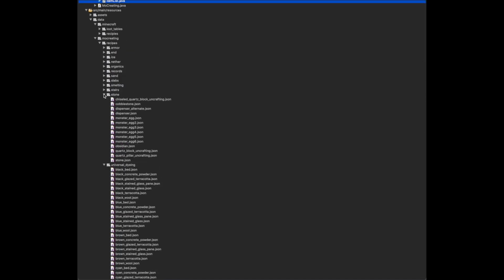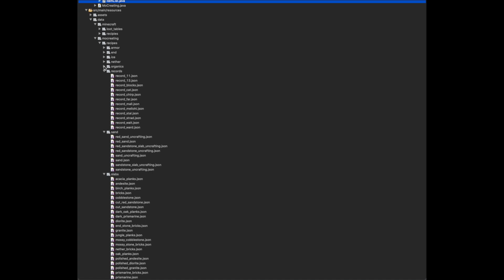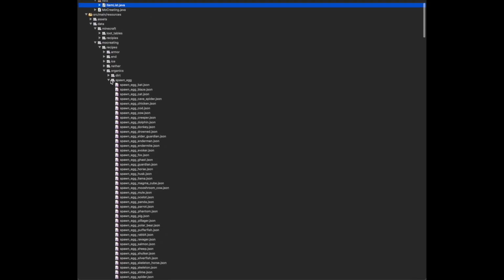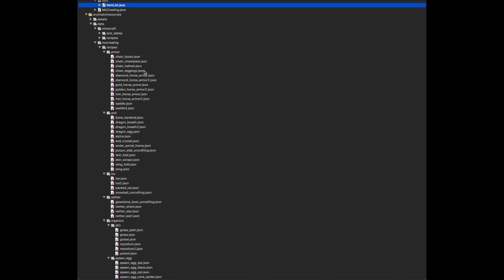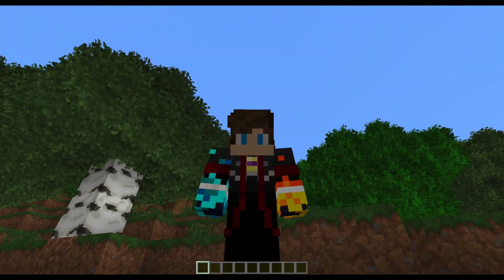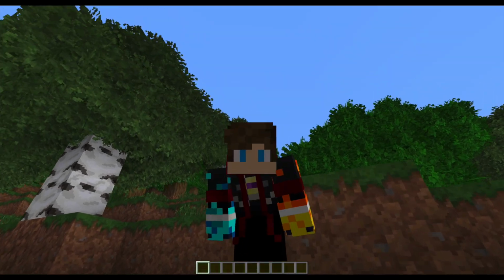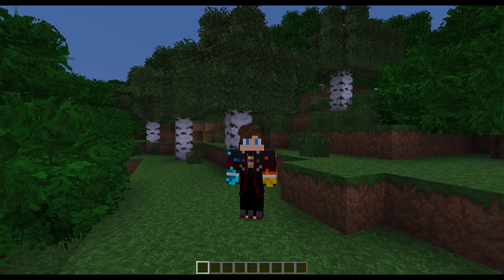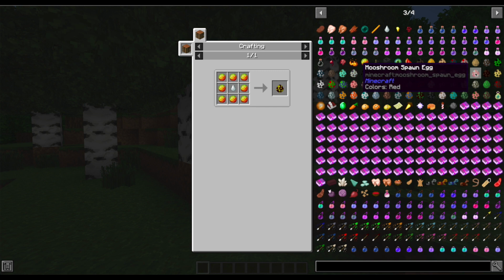MoCreating mod dev showcase